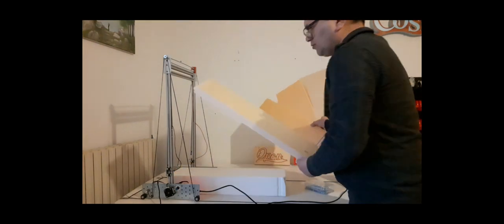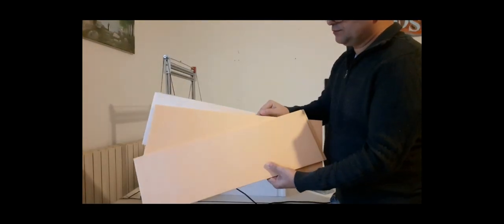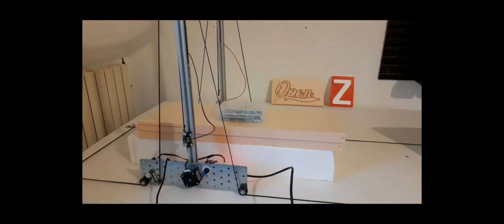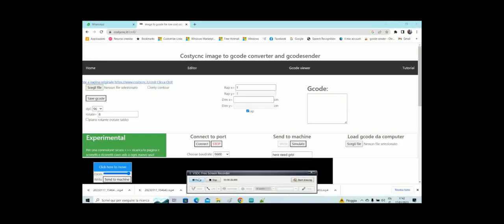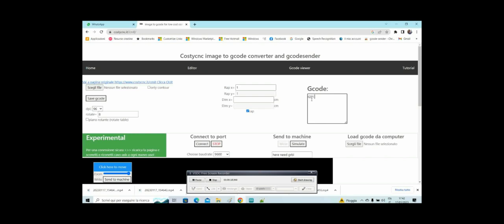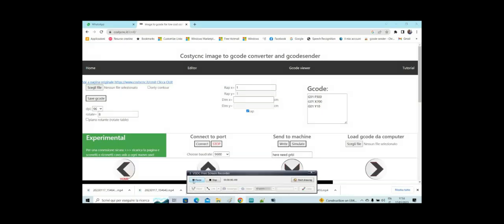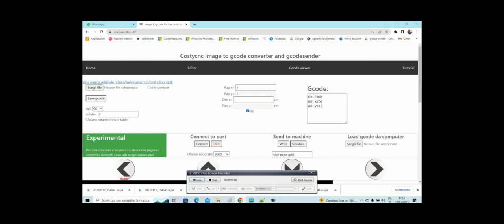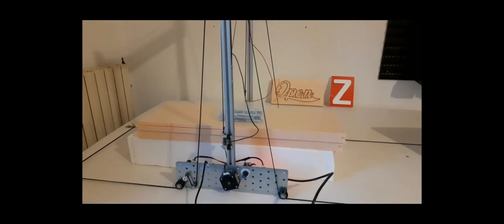Costycnc medio (400 euro 50cmx30cm) slicing polystyrene styrofoam with gcode and foam cutter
Inthis video i show you how use gcode for custom necessity.
My online program from costycnc.it/editor or directly costycnc.it/cm8 permit to insert standard iso gcode (grbl gcode).
In this case i need to slicing a piece of foam about 3 cm in 3 pieces of 1cm
So in Gcode box i insert:
G91 F500
G01 X700
G01 Y10
G01 X-700

G91 mean incremental ... so il cnc move from this point to another point with x and y value
If i had put G90 that mean absolute ... in this case not use x-700 ... but X0 because cnc orking in absolute
F500 is feedrate ... that mean velocity ... so put lower values if cnc move too fast
G01 is working movement (dictate by F500)
If i had put G00 is fast movement (and is dictate internal at high speed)
X700 is movement in mm
If i had add G20 next to G91 ... mean that all misures is in inch ...
so X 700 move in inch not in cm
The sistem is setting by default G21 in cm
Is little complicted ... but if you force yourself to learn at least this fondamental gcode ... after you can use my machine to learn another gcode istructions.
Costycnc foam cutter can begin a educational cnc for learn gcode.
Thank for those that buy the costycnc machine and now can make this work professional.